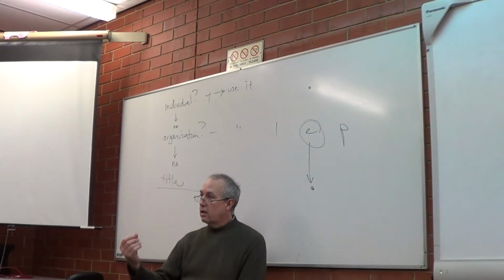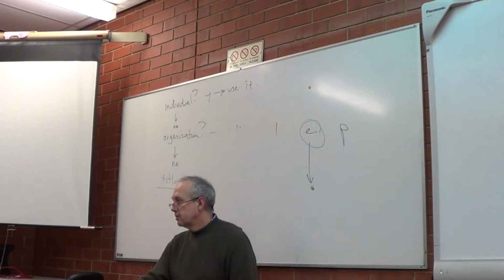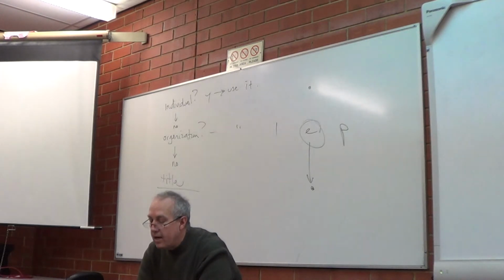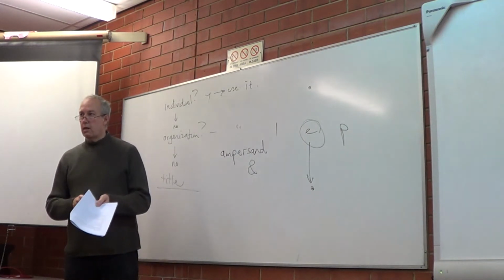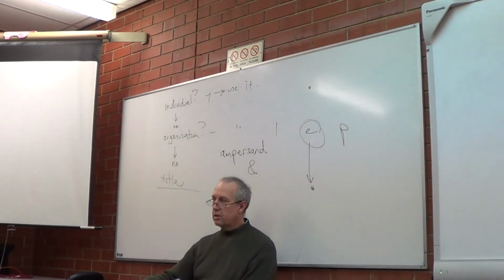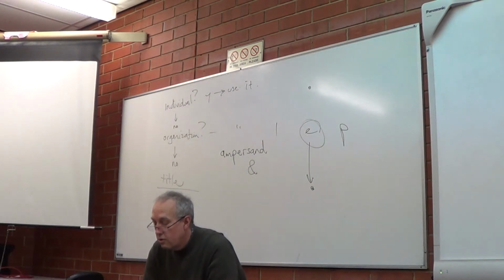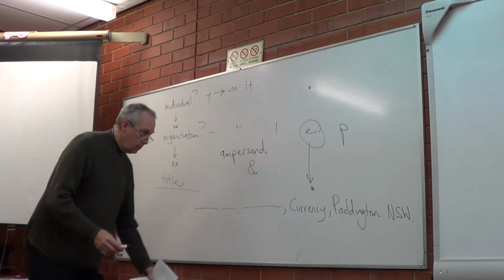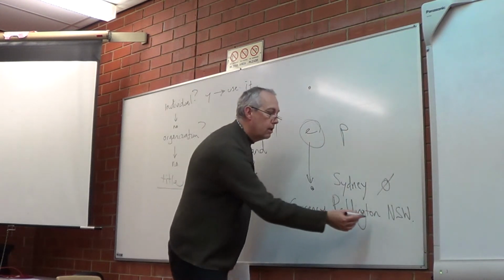Thurs Sept 3rd 3